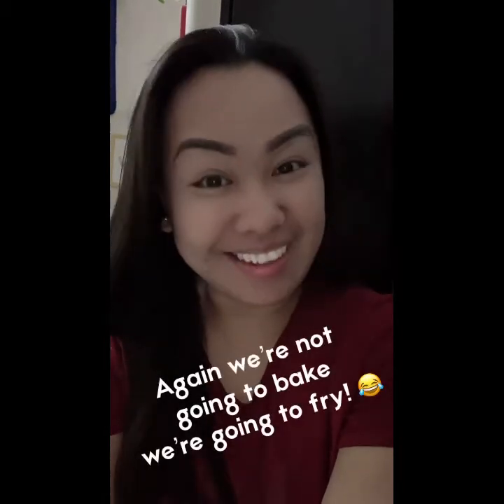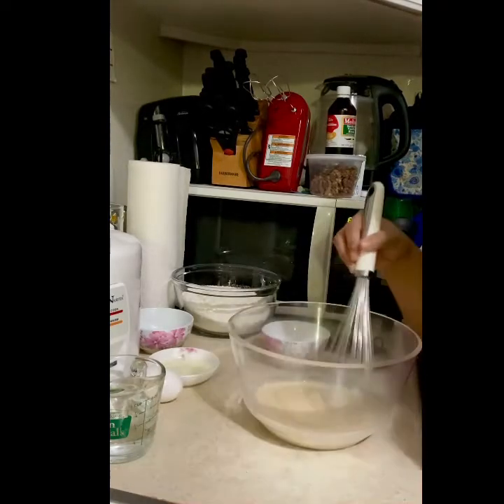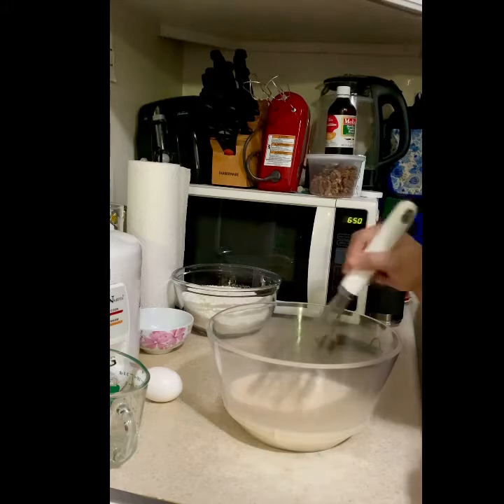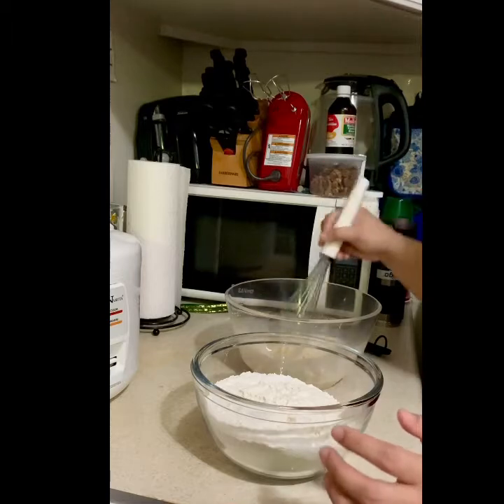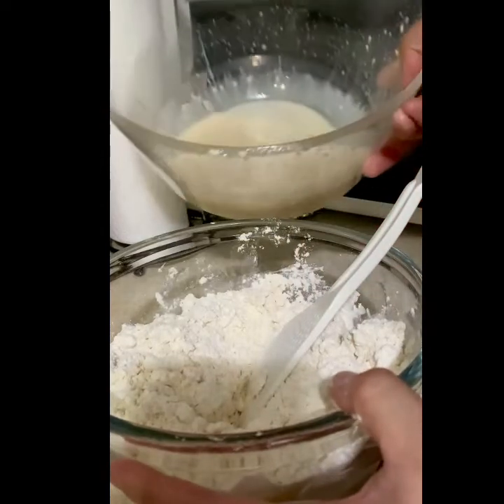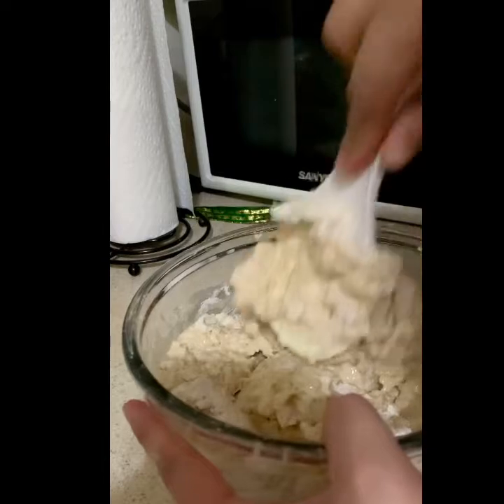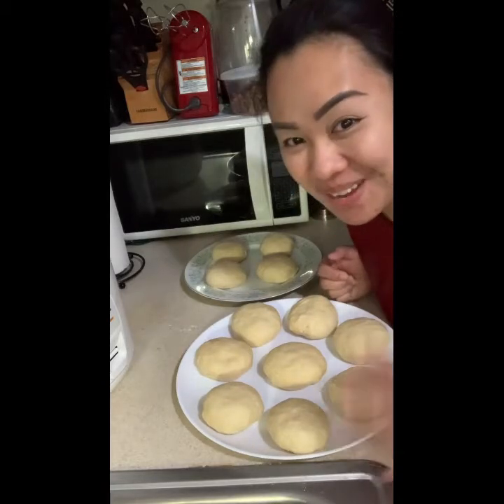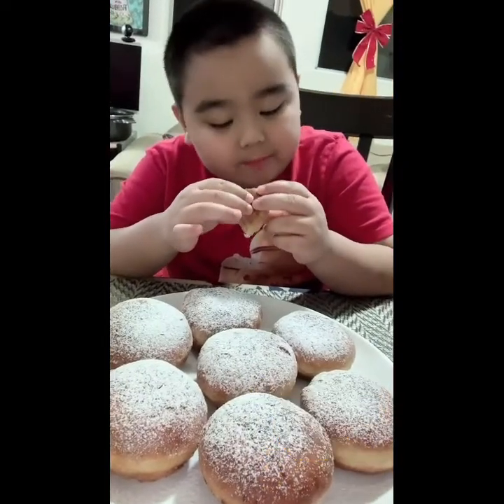We are cooking! “PONCHIK” JM’s VLOG #1